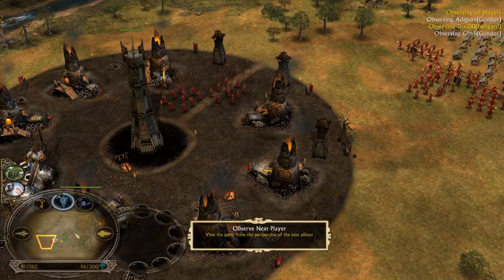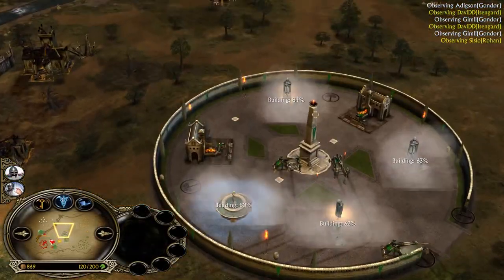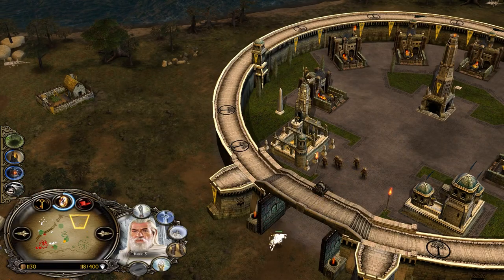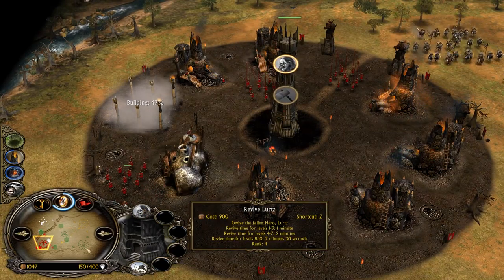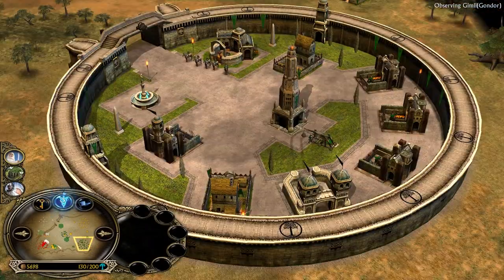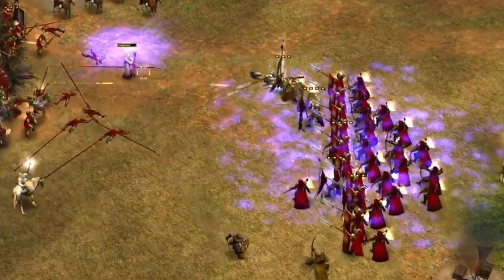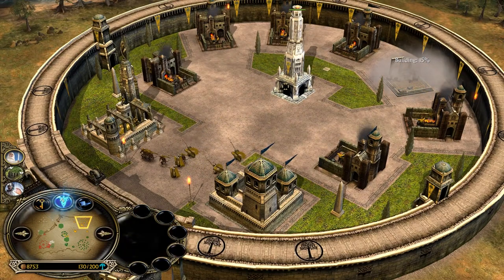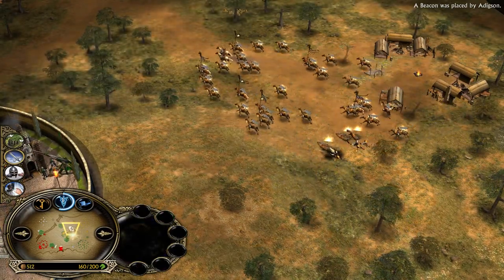Can 1 Saruman deal with 2 Gandalf's?? | BFME1 Patch 2.22 Commentary